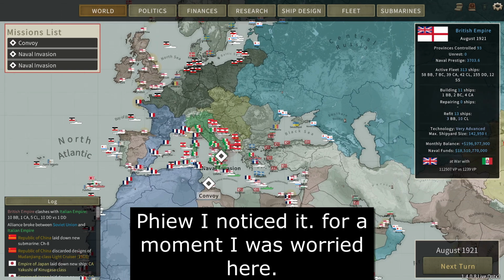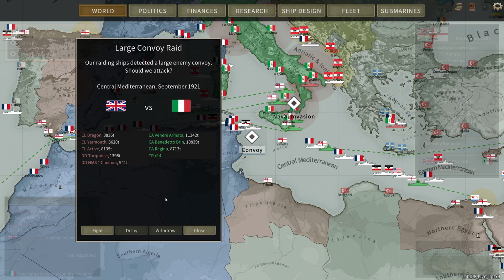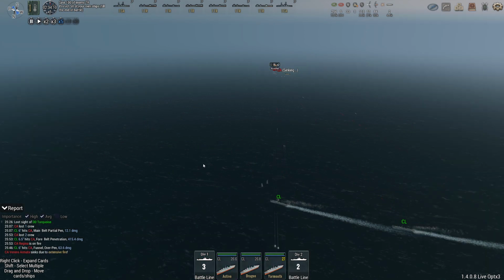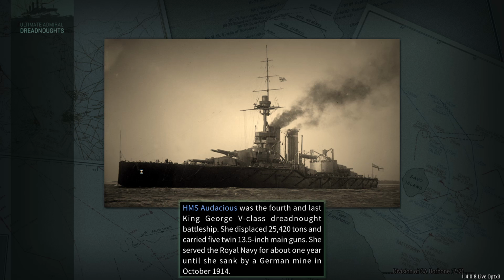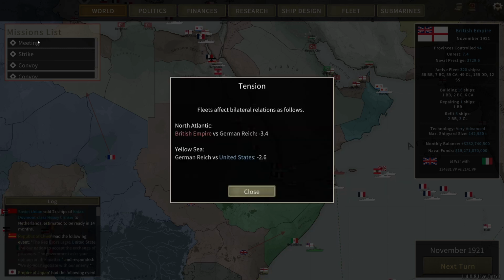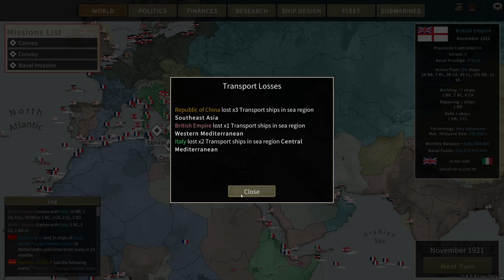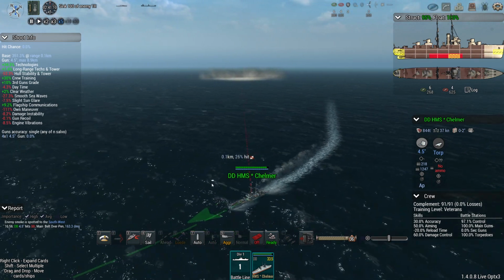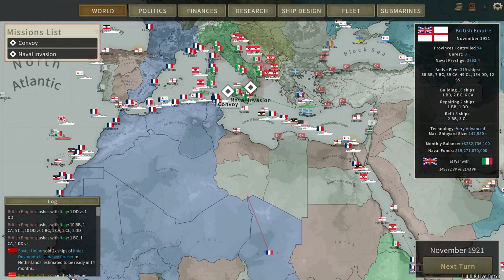Ultimate Admiral Dreadnoughts English C2E29 Italian Africa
Let us focus our attention to Africa today. For the Italian might there is large and if we could.. nibble some at it it might help in the long run.